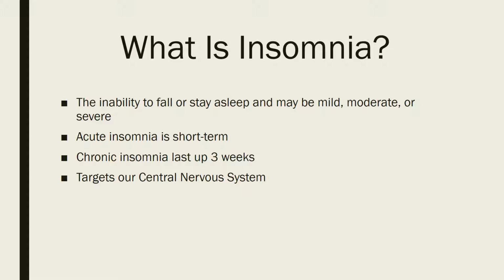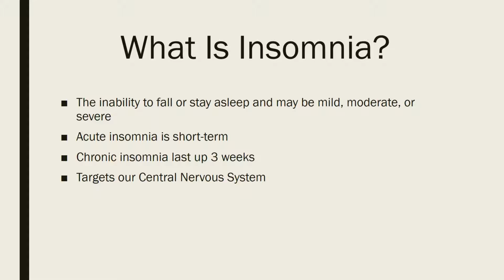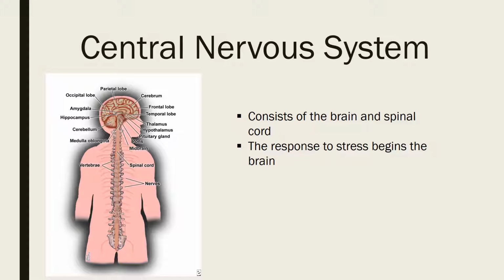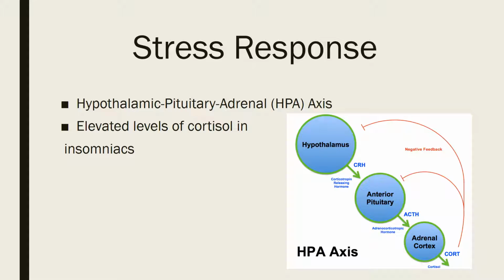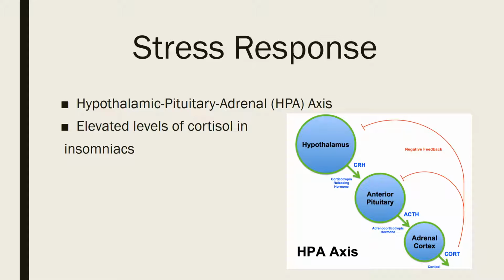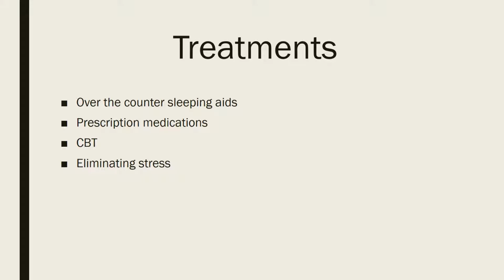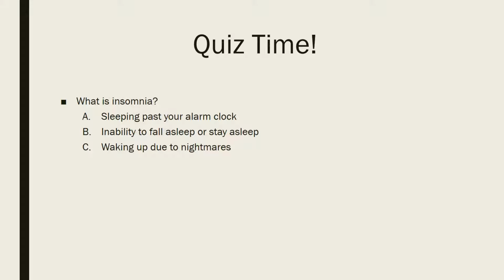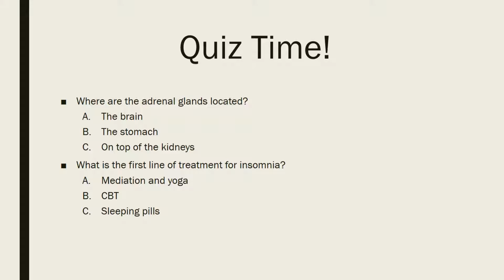Stress and Disease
Video project for BIO 366- Pathophysiology